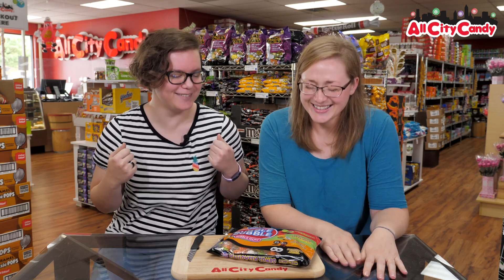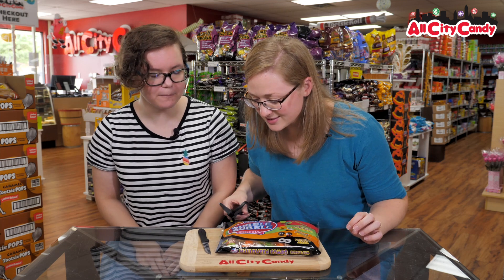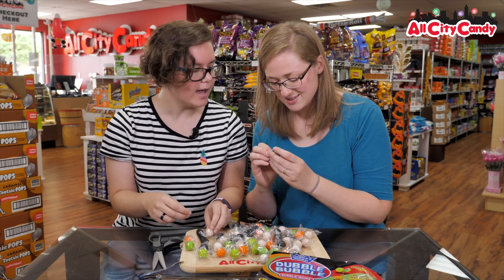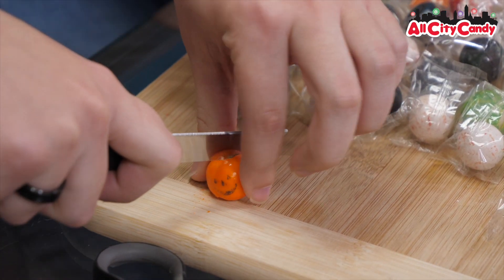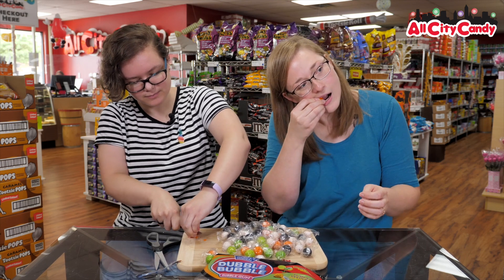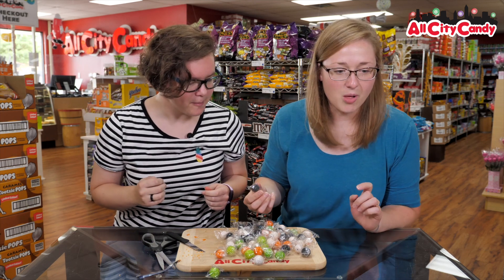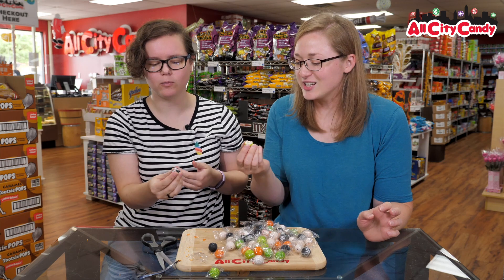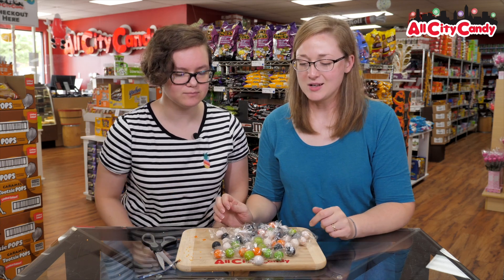Dubble Bubble Halloween Gum Balls Taste Test - All City Candy Unwrapped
An eerily delicious assortment of individually wrapped Dubble Bubble Gumballs, this is sure to be a Halloween favorite with all of your neighborhood Trick-or-Treaters.

Assortment include:

Slime Balls -- Lime "slime" filled gumballs

Pumpkin Seedlings -- Gumballs filled with candy seeds

Count Blackula -- Cherry "blood" filled gumballs

Horror Eyes -- Eyeball gumballs